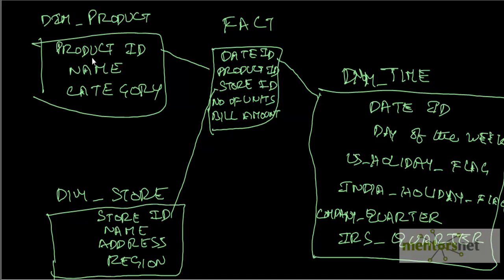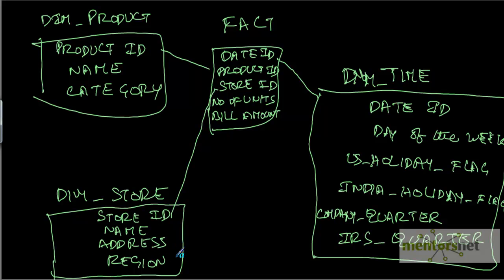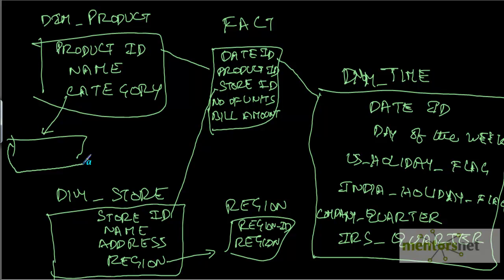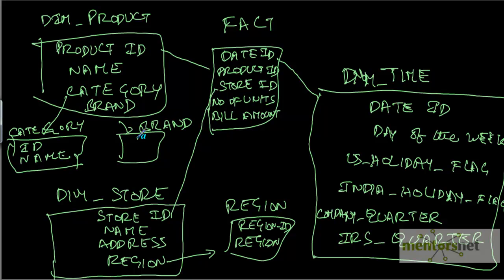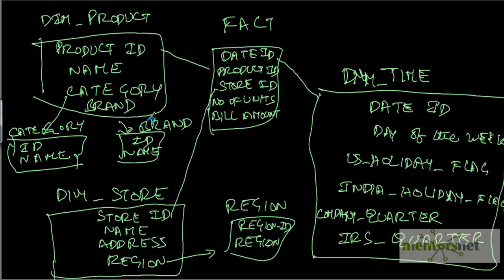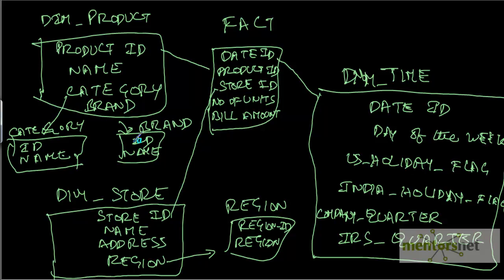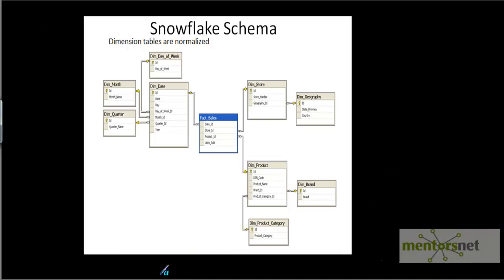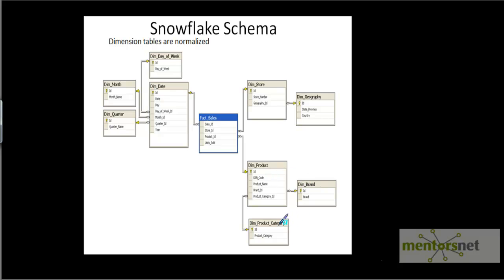INF 4: What is Snowflake Schema